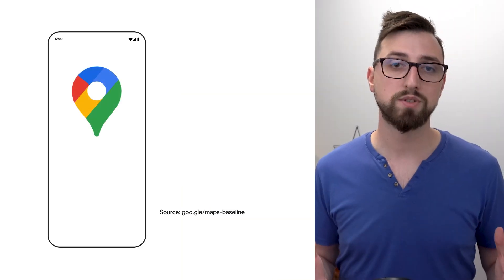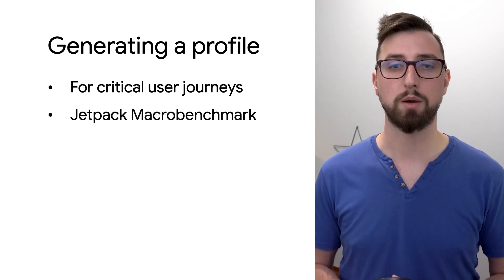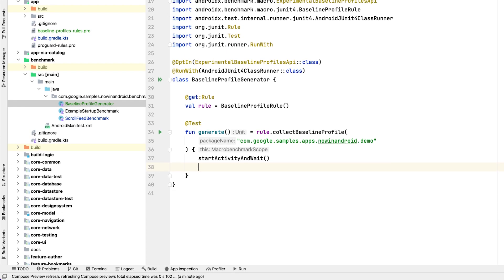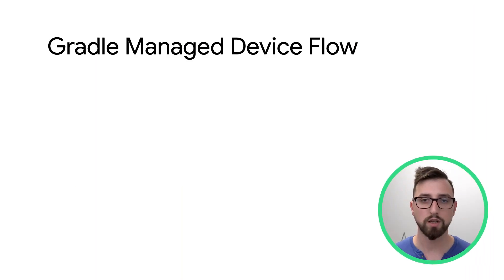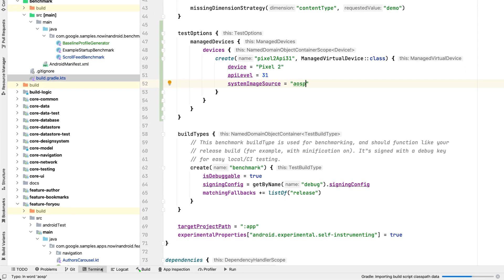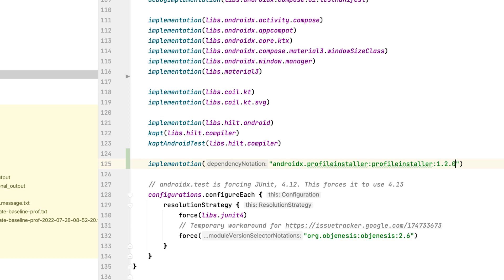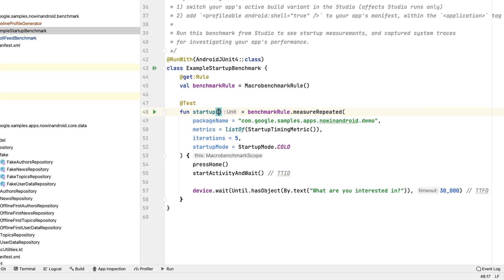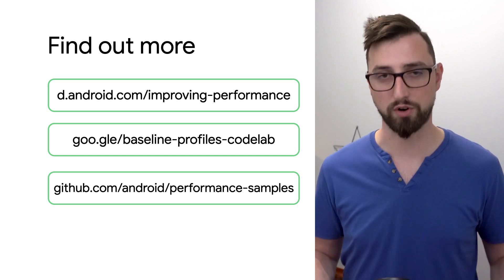Improving Performance with Baseline Profiles - MAD Skills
With this episode of MAD Skills we continue with our performance series of videos. In this video you’ll learn about how to improve performance of your app using Baseline Profiles. Android Developer Relations Engineer Tomáš Mlynarič describes what Baseline Profiles are, how to generate them for your app and how to measure the effectiveness of using them.